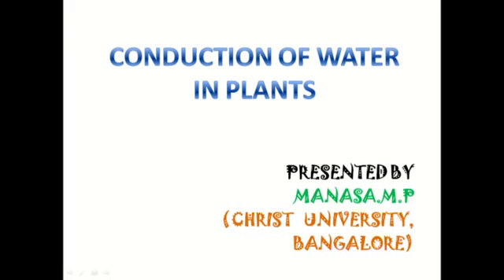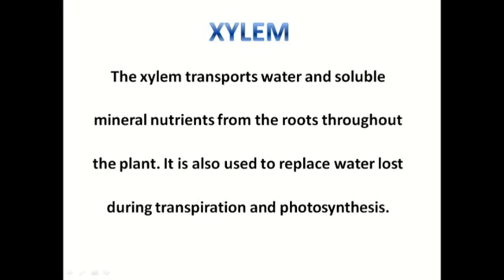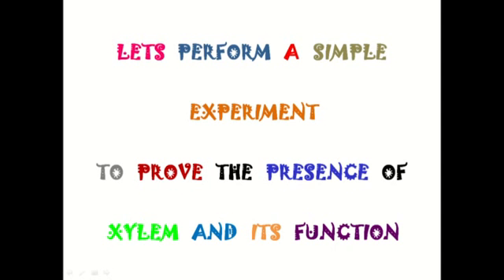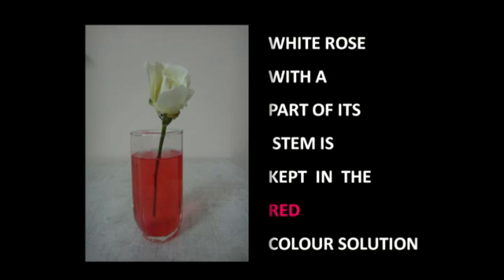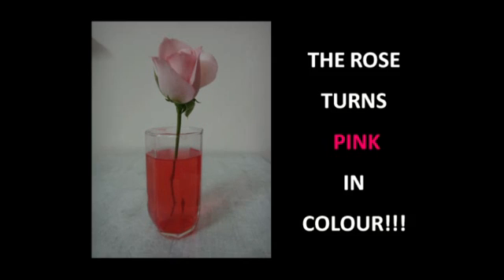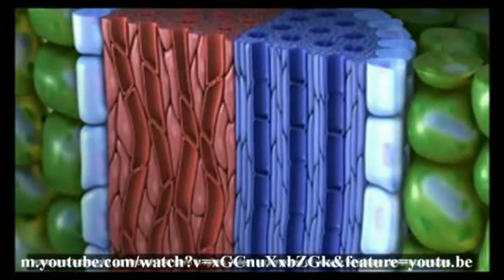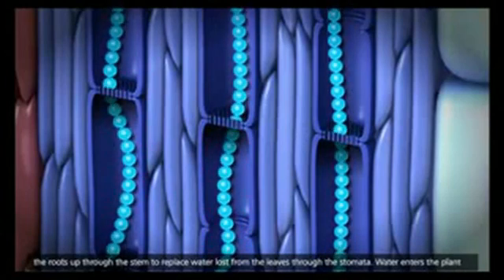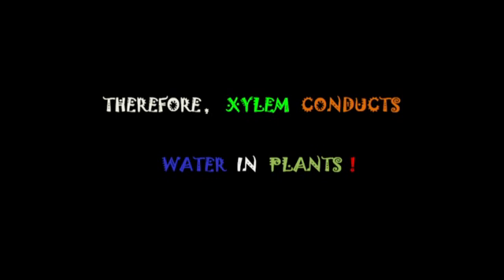Conduction of water in plants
Video by Manasa.M.P